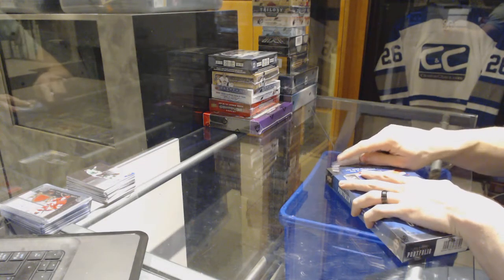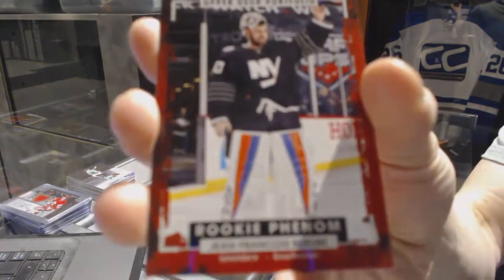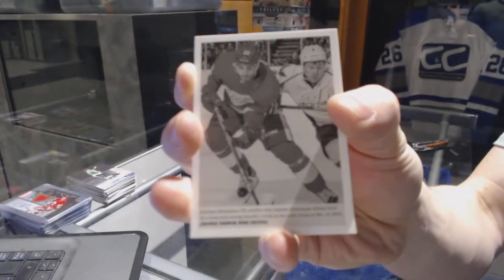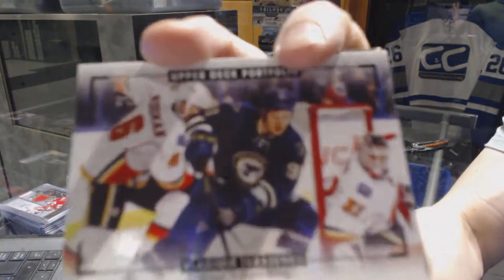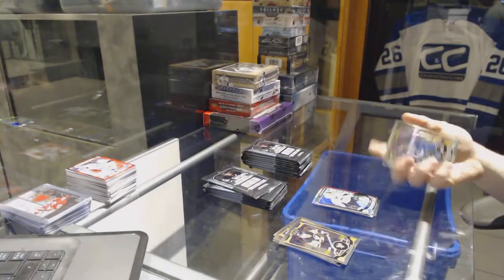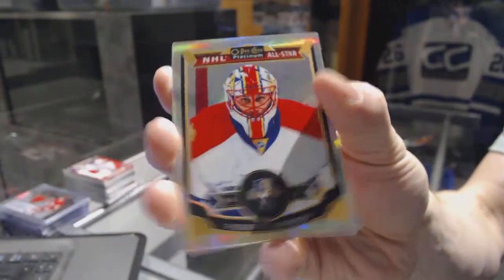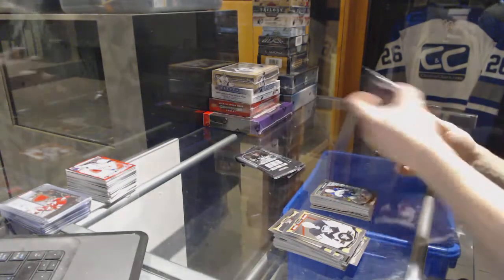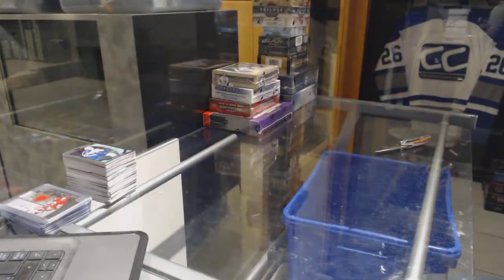15-16 UD Portfolios & 15-16 UD OPC Platinum Hockey Box Break - C&C GB #7125